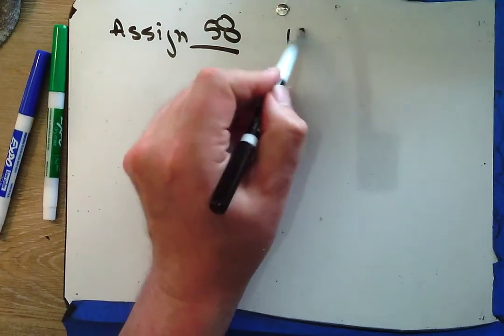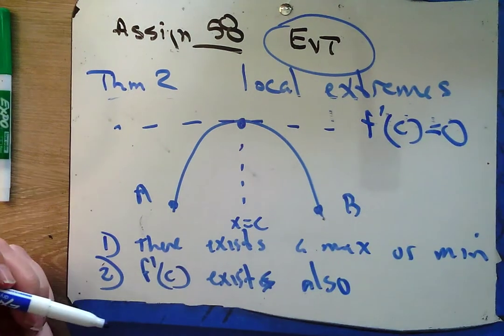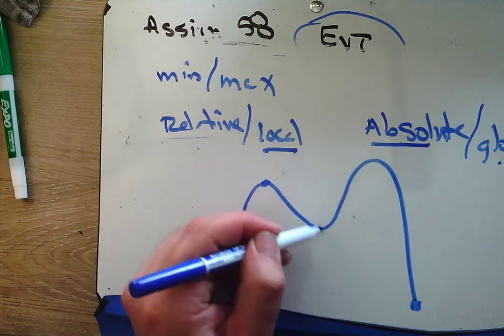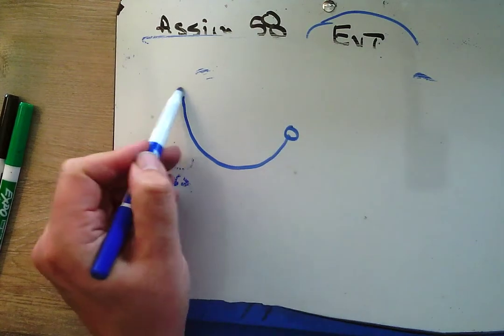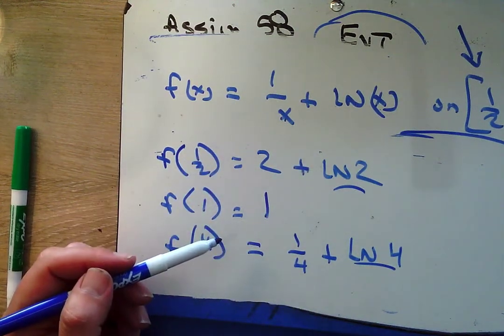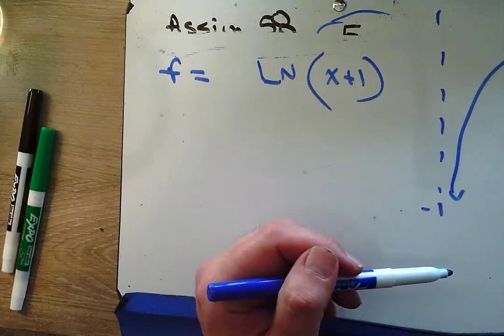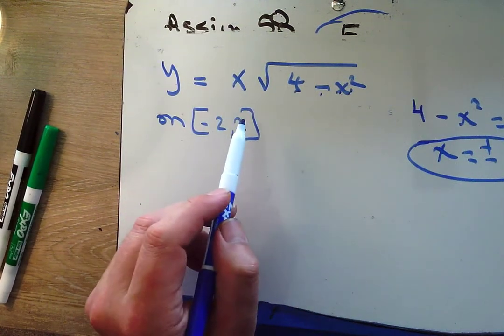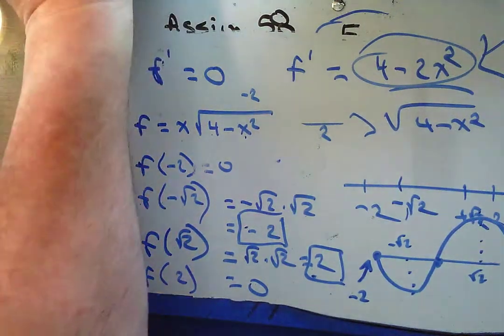Chap 5 assign 58 EVT